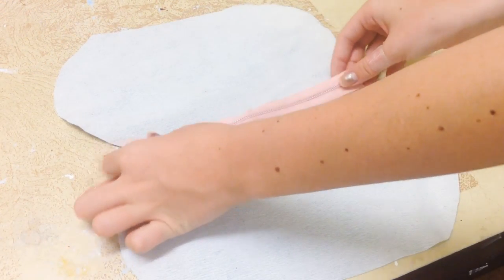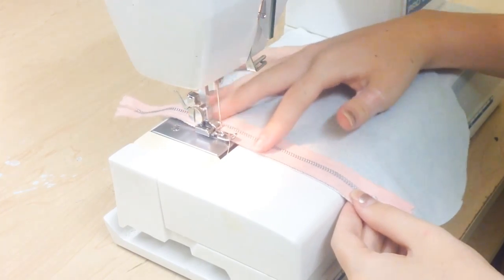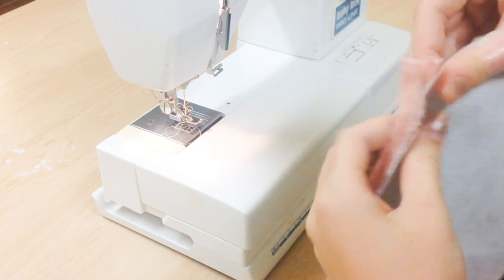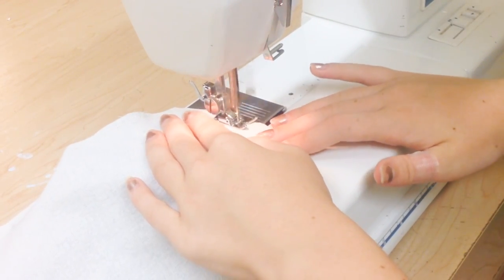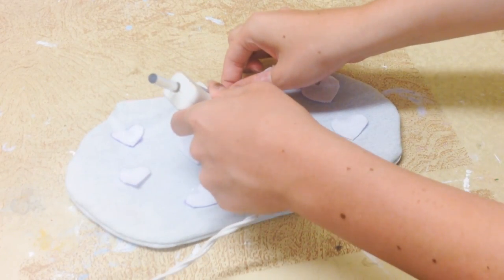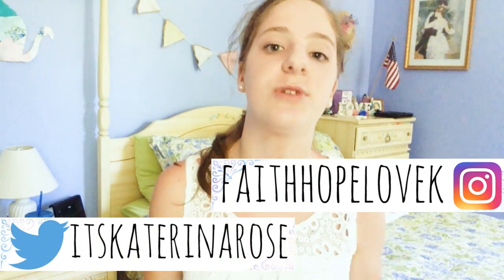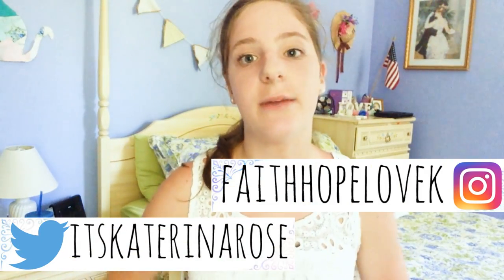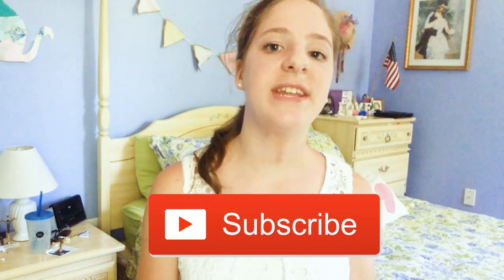HOW TO MAKE A PENCIL CASE | Back to School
HOW TO MAKE AN EASY PENCIL CASE FOR BTS!